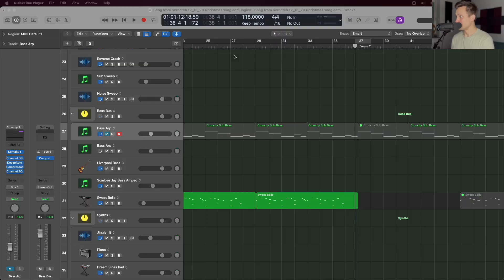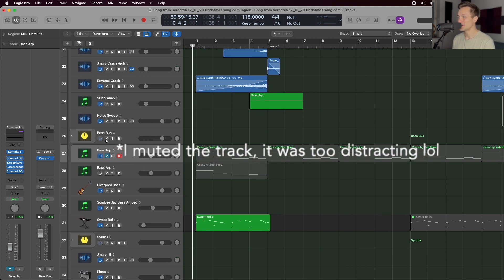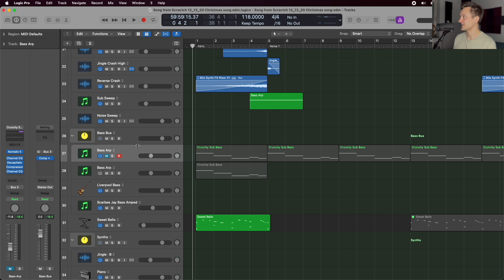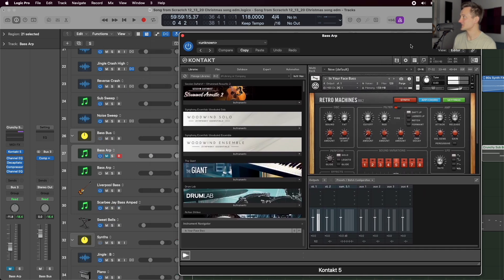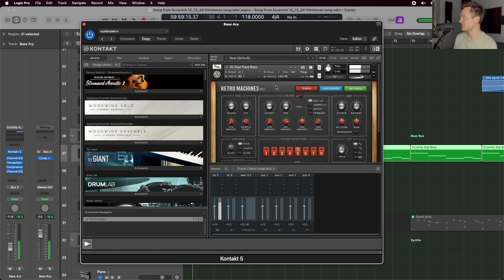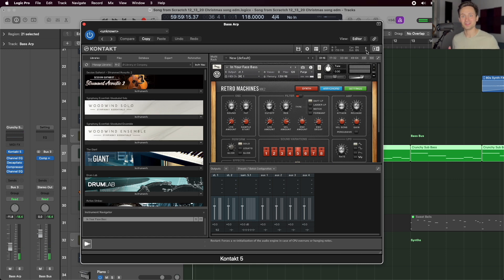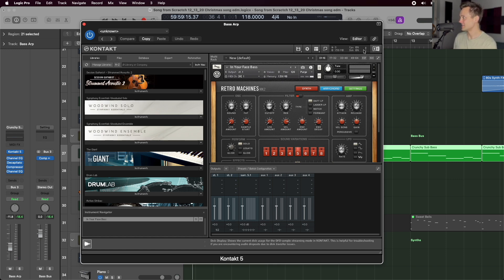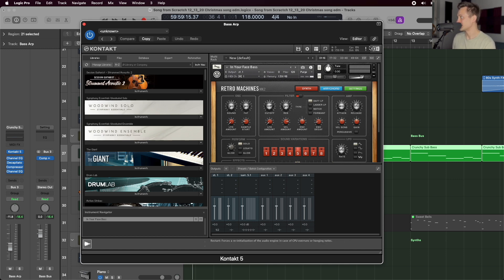How to Fix a Stuck Note in Kontakt player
Here we'll walk through how to fix a stuck note from Native Instruments Kontakt player.

Sometimes, Kontakt player can get hung up on a note. It sounds like a key is being held down or a sustain pedal is stuck, but it's actually a problem of the note getting stuck in Kontakt itself. Here's how you fix it.